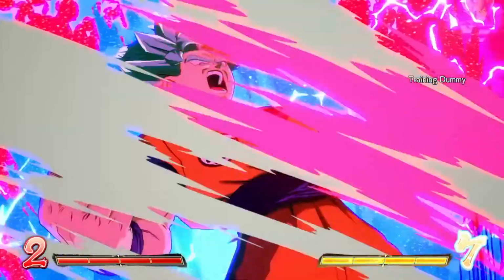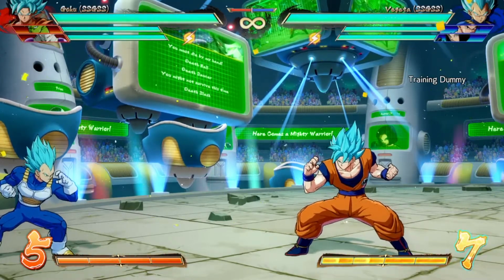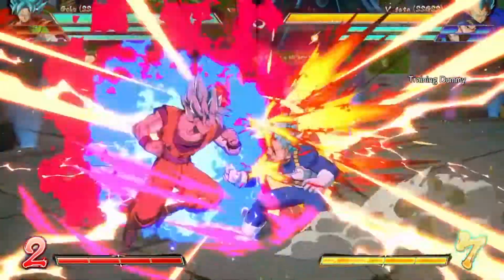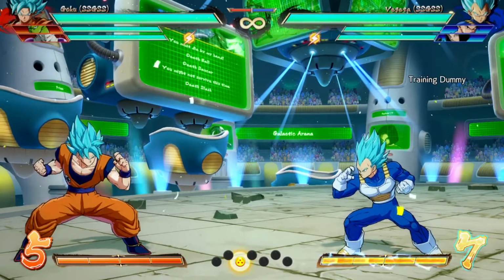DBFZ Tech Time -Lvl 3 Sideswap-